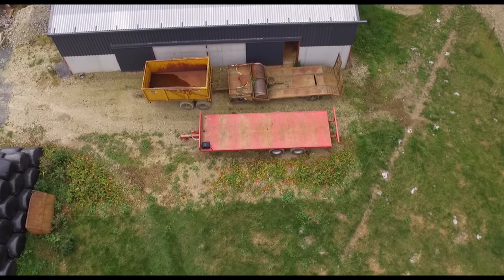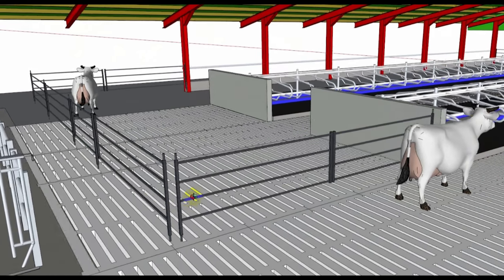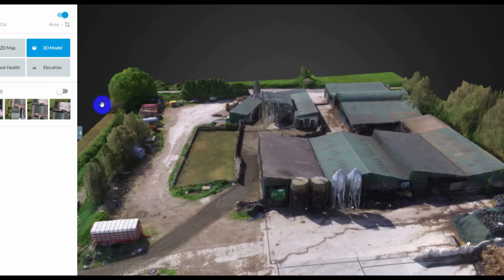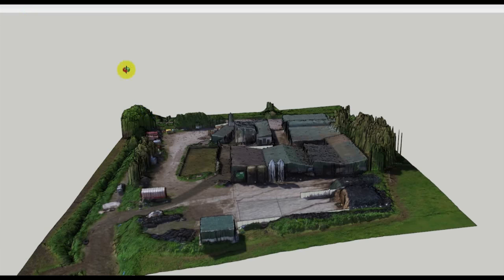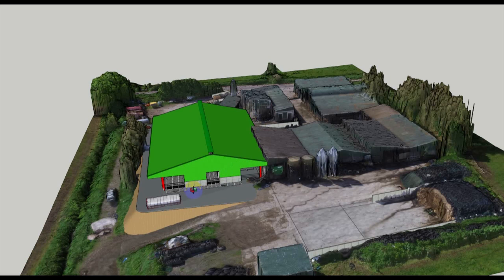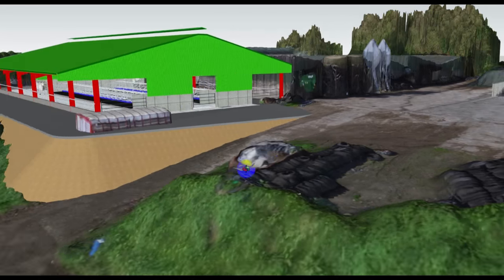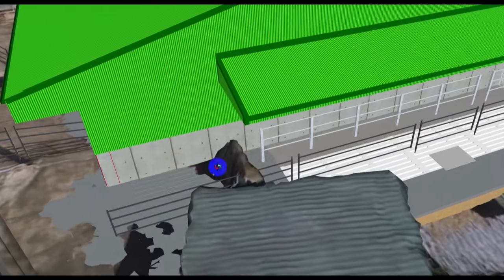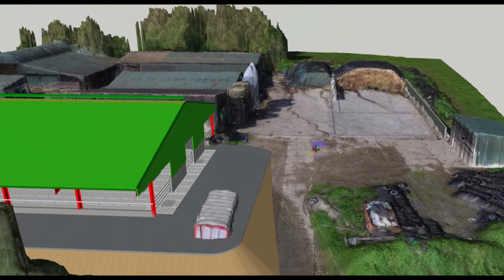Using 3D imaging to design the perfect shed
William Conlon from the Irish Farmers Journal recently visited Riverhouse Agri in Co Waterford. The company specialise in the design and planning of sheds and agricultural buildings. Read the full story in this weeks Irish Farmers Journal, out Thursday 18th,